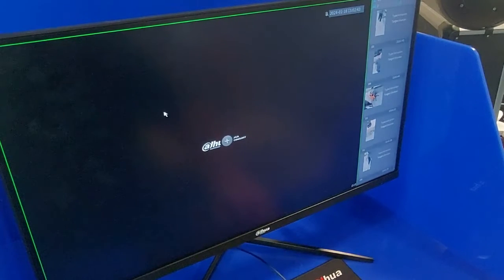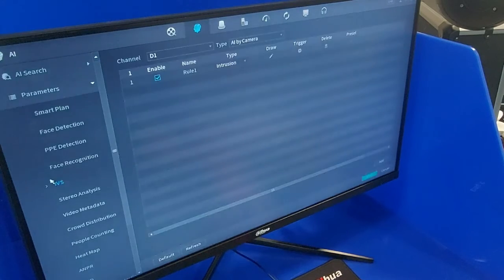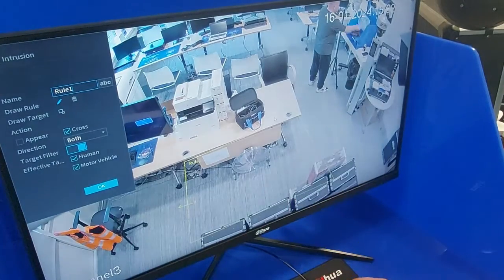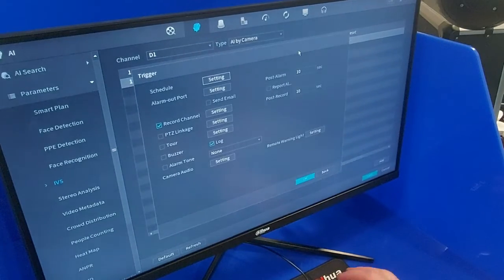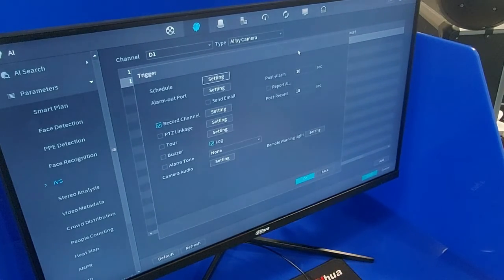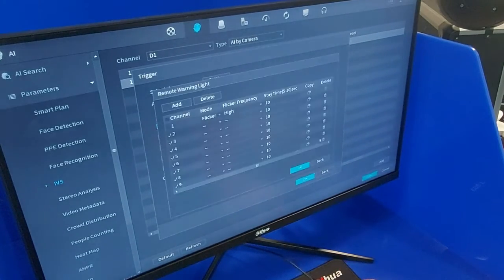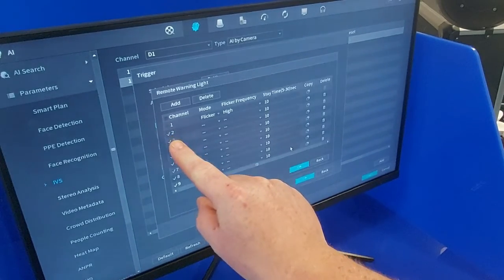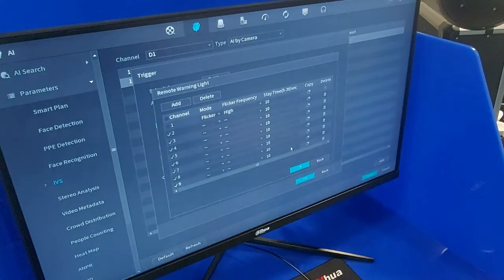Dahua WizMind Recorder NVR5216-16P-XI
Launched by Dahua Technology, Dahua WizMind is a wide range of project-oriented products that adopt industry-leading deep learning algorithms, such as IPC, NVR, PTZ, XVR, thermal camera and software platform. Focusing on customers’ needs, WizMind provides precise and reliable and comprehensive AI products for verticals.

Precise: Powered by AI chip and deep learning algorithms, WizMind delivers accurate detection and recognition of human and vehicle, enabling users to rapidly and precisely act on what really matters.
Reliable: Strict component selection to ensure the high product reliability. With thorough testing of front-end cameras, back-end device and platform, WizMind injects reliability into all of its solutions.

Comprehensive: Focusing on human and vehicle, WizMind provides various applications solutions such as face recognition, privacy protection, video metadata, stereo analysis, ANPR, illegal parking, etc. Moreover, WizMind combines deep learning algorithm with thermal imaging technology to help users achieve ultra-long distance monitoring in harsh environments, highly accurate non-contact temperature measurement with only ±0.3℃ temperature difference, and early detection of fire.